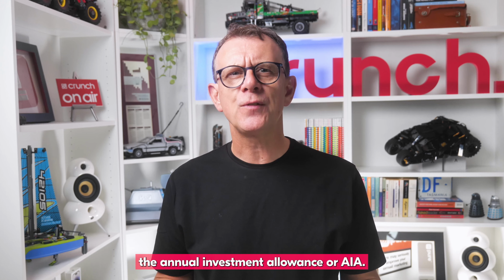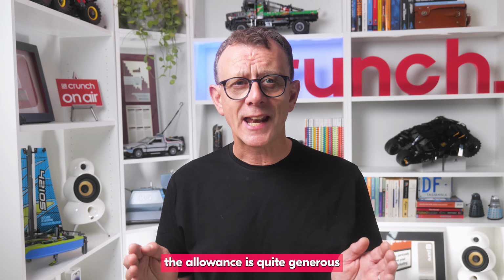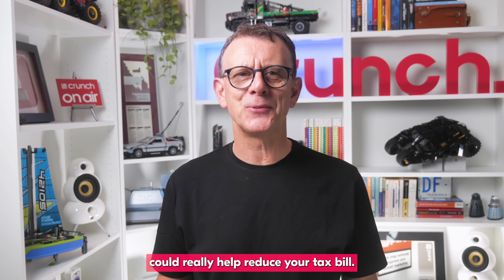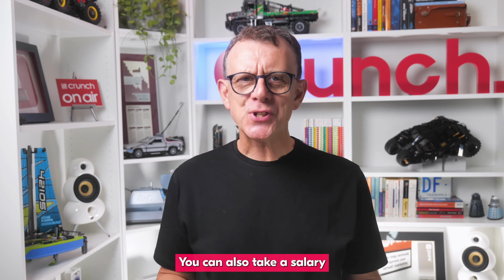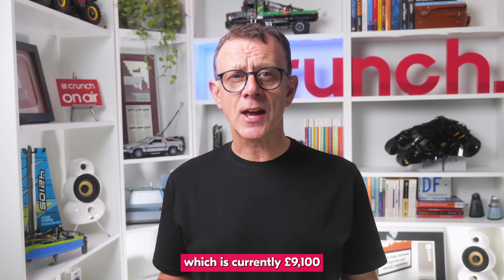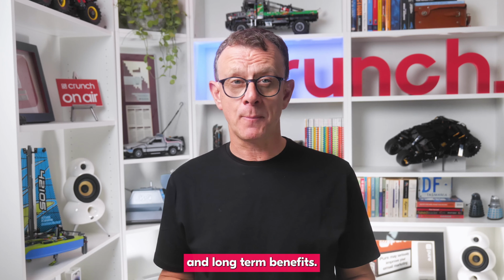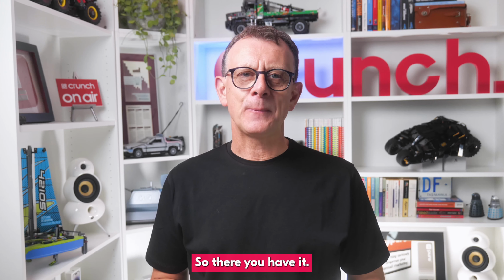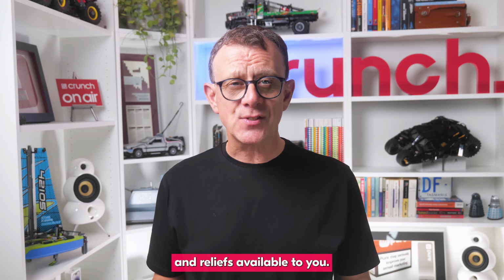SLASH Your Corporation Tax Bill (LEGALLY) 😱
Want to keep more of your hard-earned money without falling foul of the taxman? These are proven, legal methods that can significantly cut your tax bill and boost your bottom line.

In this video, Darren Fell, Founder of Crunch, reveals five powerful strategies to legally reduce your corporation tax bill. From claiming allowable expenses to making the most of the Annual Investment Allowance, Darren covers practical tips that every UK small business owner needs to know.

Learn how to use Research and Development (R&D) tax relief, optimise your salary, and make smart pension contributions to minimise your tax burden while keeping your business on a solid financial footing.

0:00 - Intro
0:24 - Claiming allowable expenses
2:30 - Your salary counts as an expense
2:59 - Don't forget about your pension contributions

👉 Need help? Call our Crunch Advisors at 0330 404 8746 We're here to make your side-hustle journey as smooth as possible.